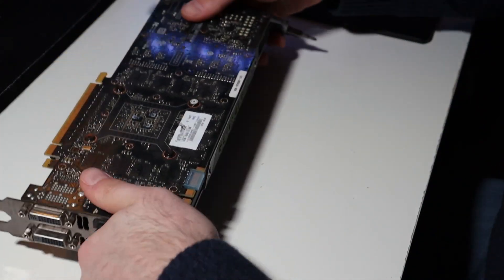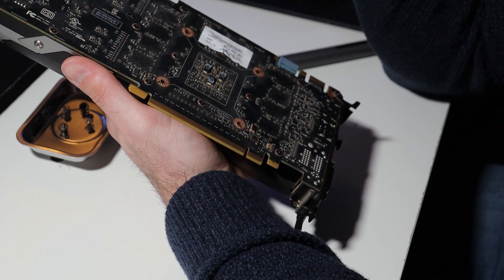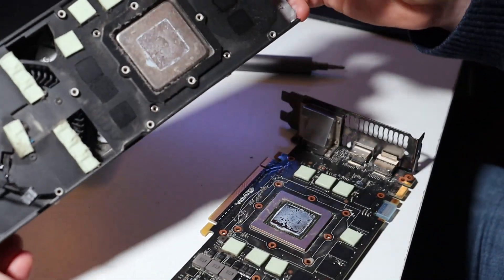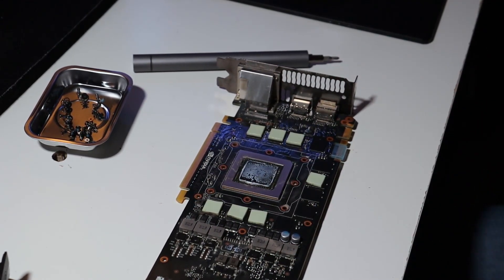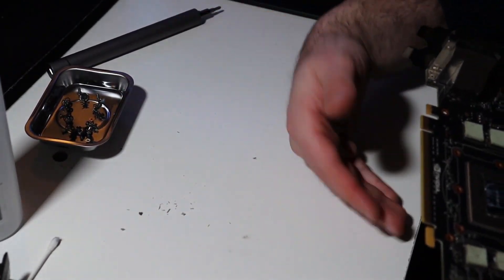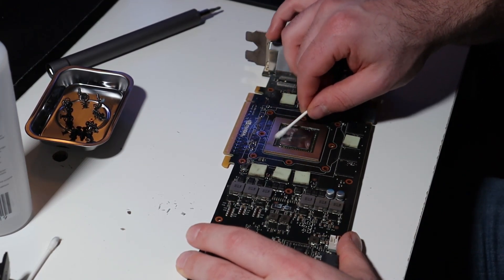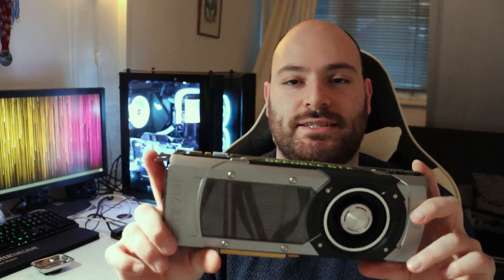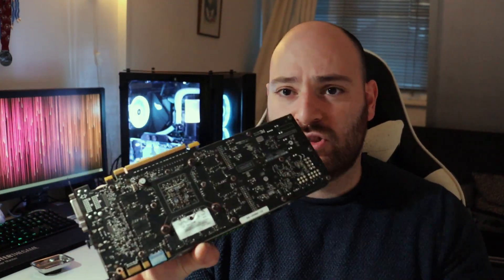How to clean a Graphics card (GTX 780)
At last my budget gaming pc is coming together. I have found a GTX 780 for 40 euro's. In this video i will show you how to open your GPU and how to clean it.